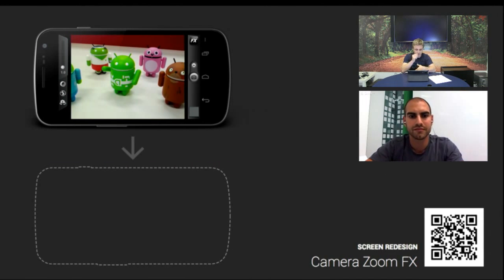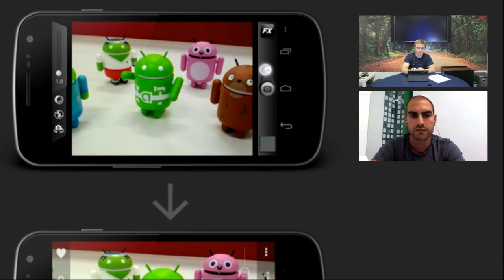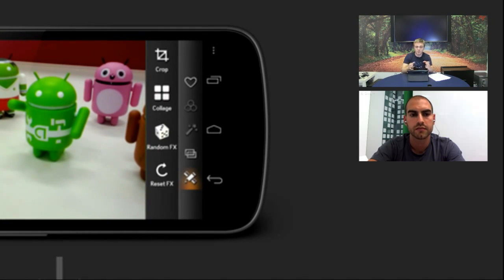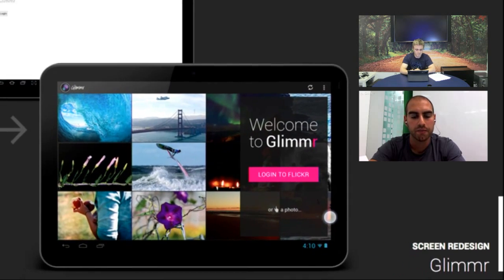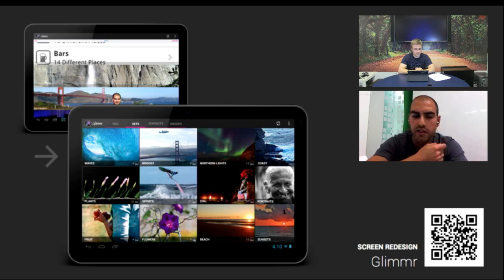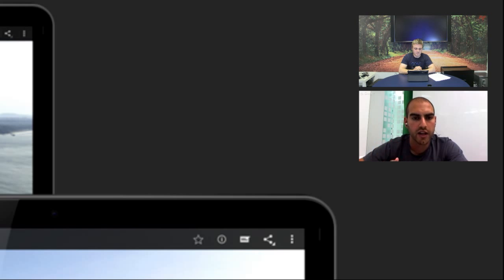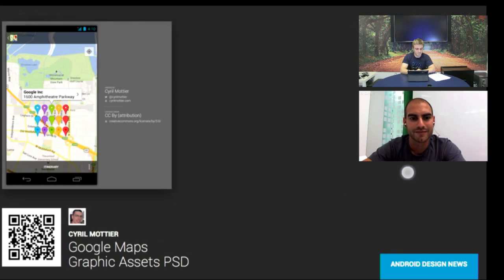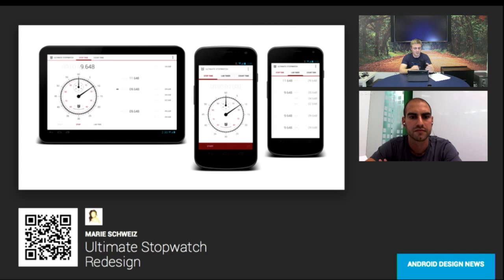Android Design in Action: Camera Apps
Join Nick Butcher and Roman Nurik for a live show as they discuss various elements of Android Design.  This week they redesign two apps reviewed during The Friday App Clinic:
-- Camera Zoom FX 1:20
-- Glimmr 11:04

Finally they cover the latest and greatest in Android Design News (23:57).